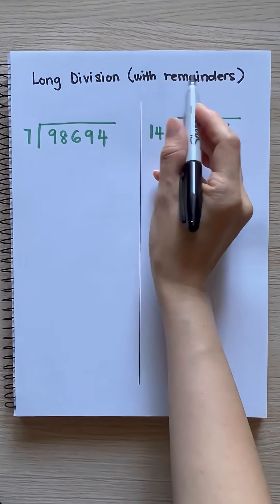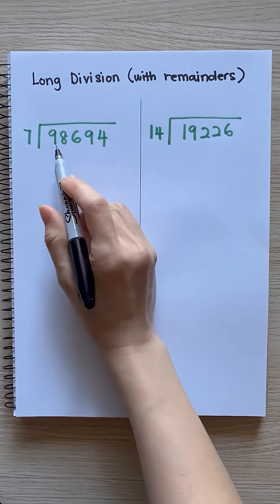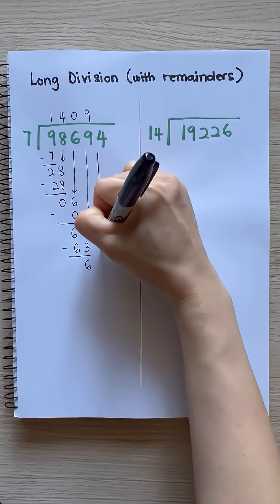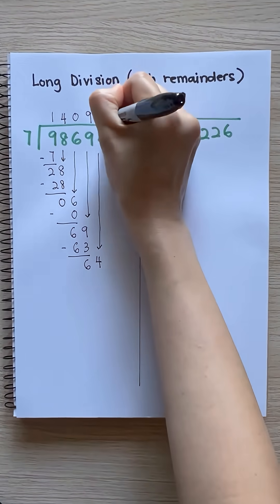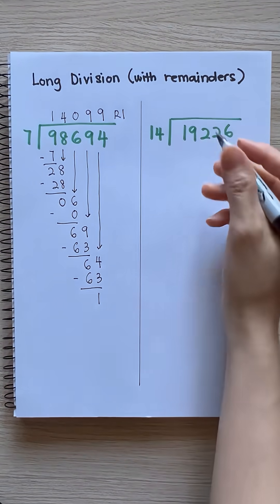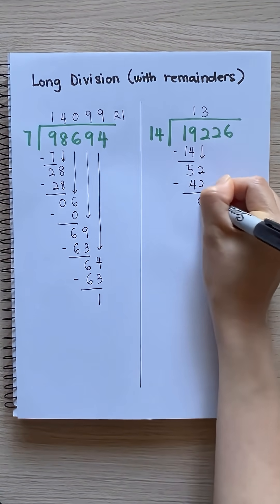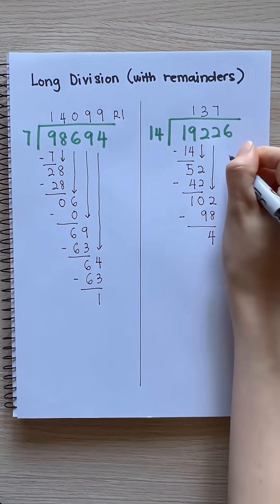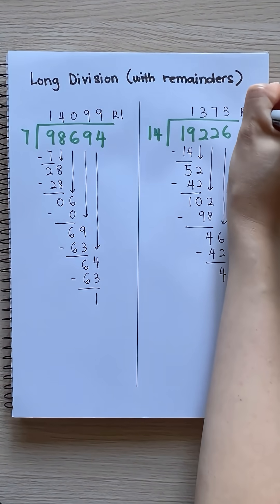5-Digit Long Division With Remainders | 5th Grade Math ✅💯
Learn how to solve 5-digit long division problems with remainders step-by-step! Perfect for students and math enthusiasts, this tutorial breaks down the process into easy-to-follow steps. Master long division and build your math confidence today! ✏️➗